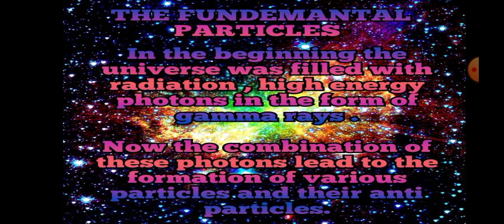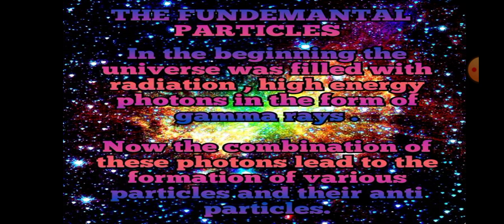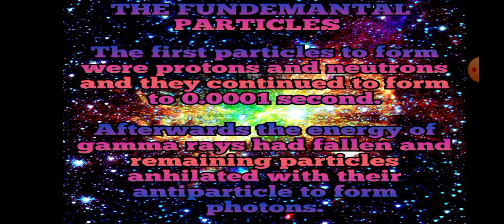FORMATION OF THE FUNDEMANTAL PARTICLES OF UNIVERSE , a brief introduction,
explore how the basic particles came to be after the big bang from the first few milli micro tenth of a second to what we know now .